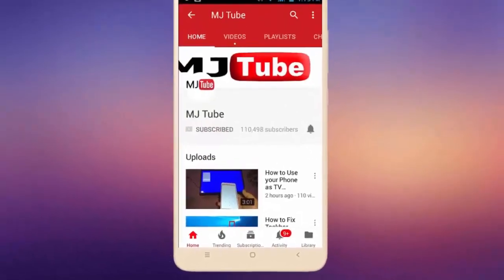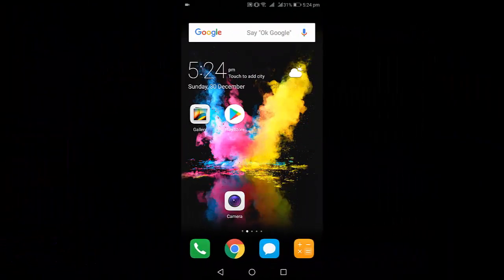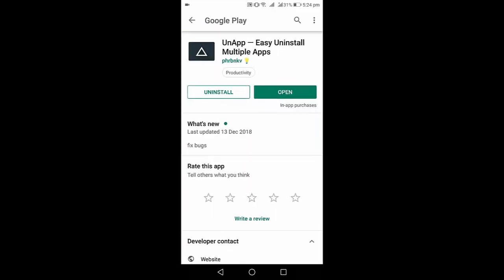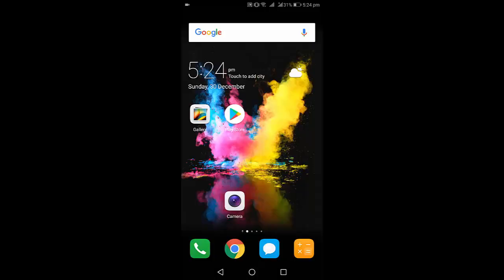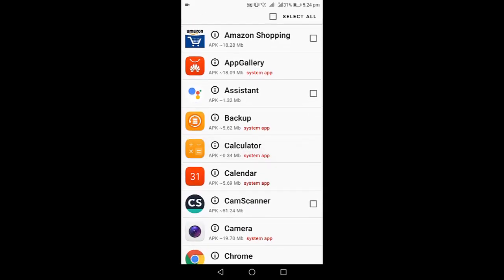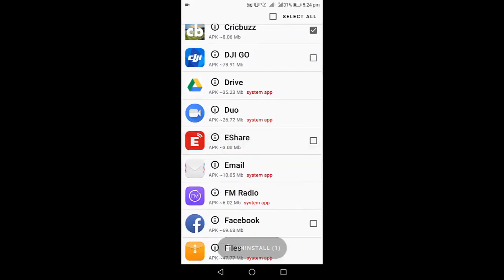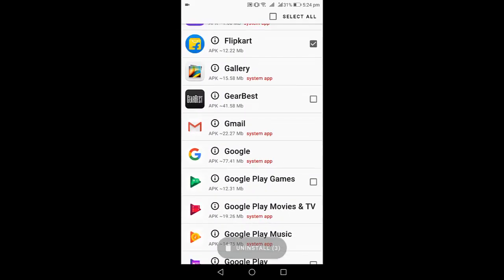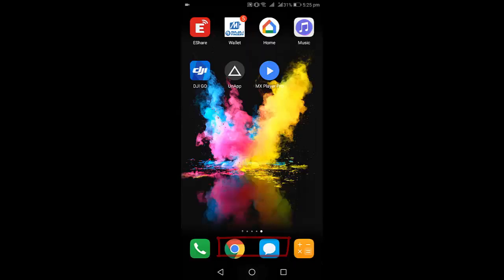How to Uninstall Multiple Apps At Once in Android Phone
Uninstall Multiple Apps at Once